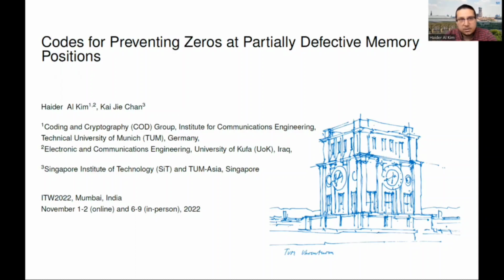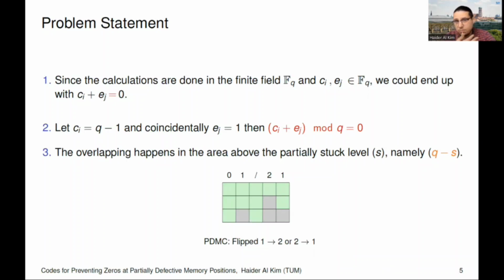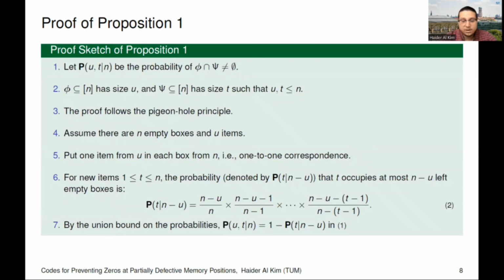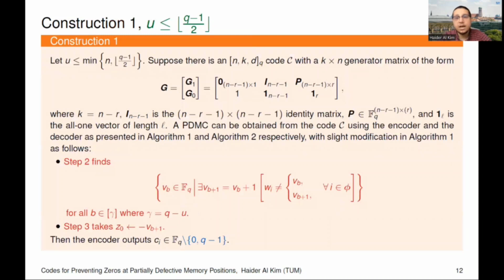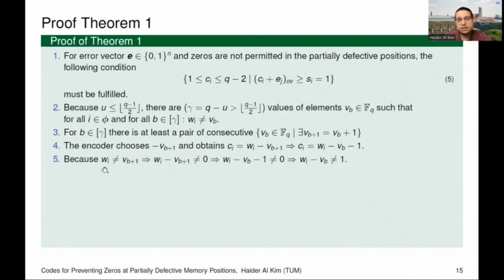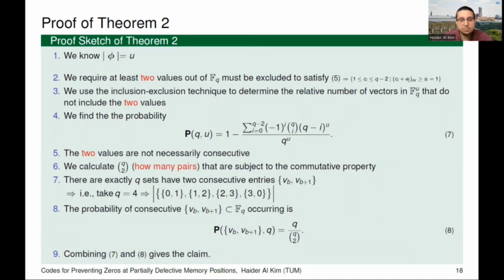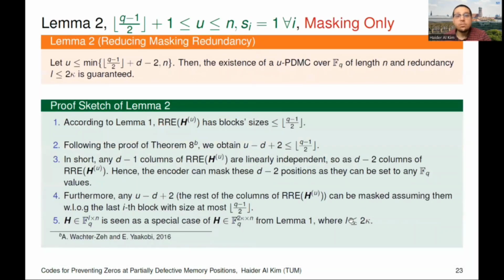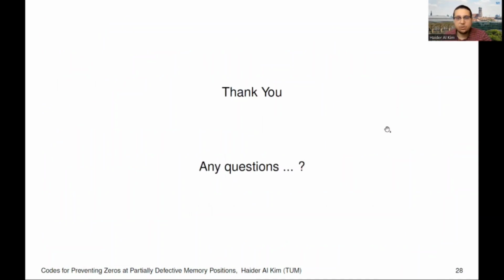Codes for Preventing Zeros at Partially Defective Memory Positions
A research paper has been accepted and published in the Information Theory Workshop ITW2022, Mumbai, India. It is found in IEEE Xplore and arXiv:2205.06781.